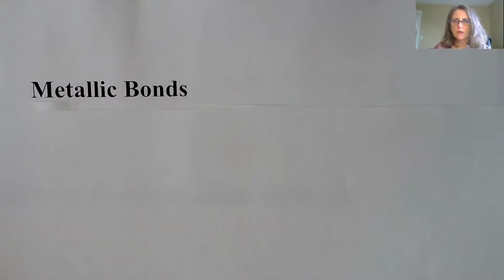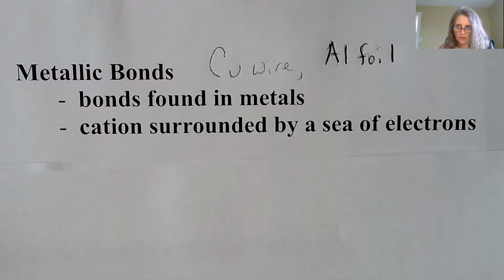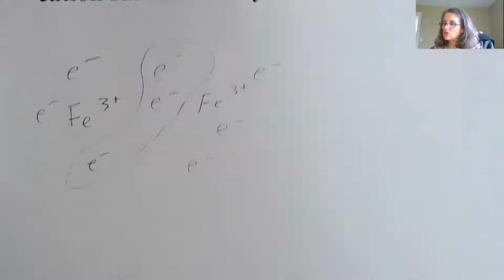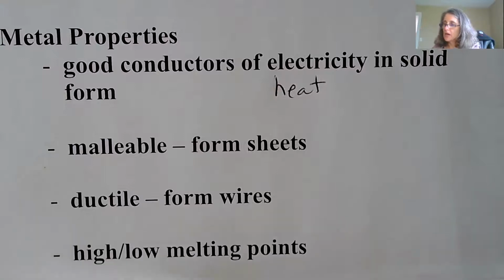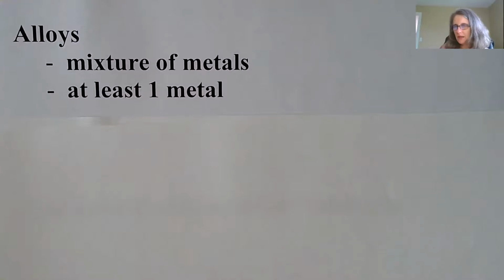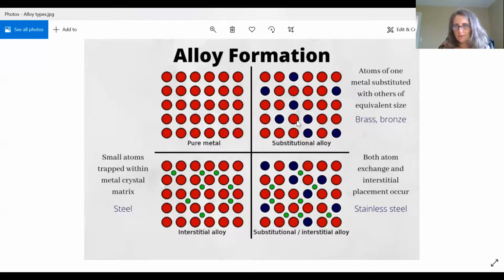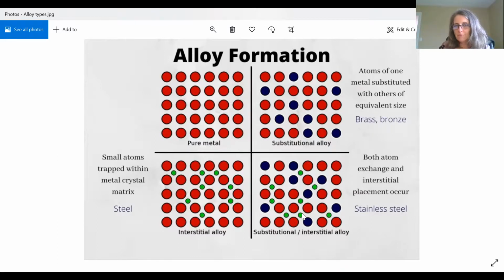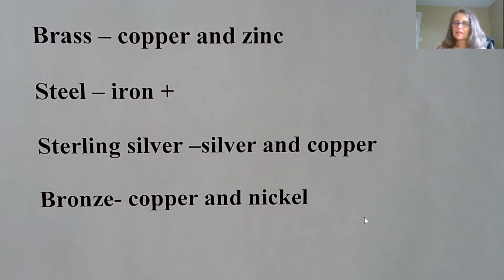Metallic Bonds Video